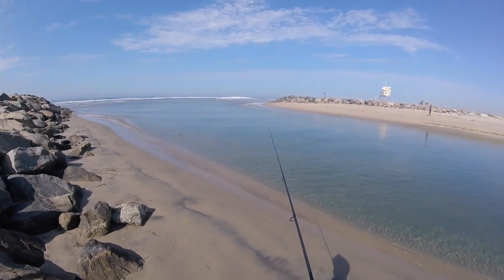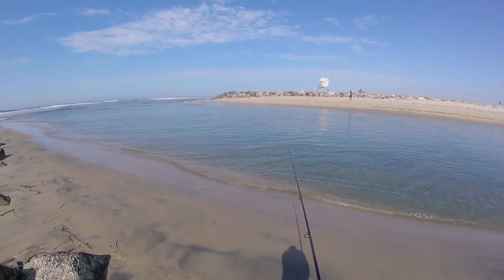22" Corbina on Light Line Sight Fishing from the Surf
Got my personal best 22" Corbina sight fishing from the surf with 4 pound test. So fun to catch these guys surf fishing on light line! The big ones were out on this day but it took me almost 4 hours to get one to stick. Earlier in the morning, I missed a hookset on what looked to be possibly a 25" monster. On clear water days, these fish are easy to see but challenging to catch. It is so thrilling to set the hook and fight these guys on light line! This fish took me about 7 minutes to beach, but the video is edited to a few minutes. Remember to be patient and don't force it even if the Corbina is close to the wash. When they are tired and ready, they will beach themselves with the incoming tide. Until that moment, keep your line tight and drag loose enough for them to run.

Gear/Rig Info:
Rod - G-Loomis E6x 8'6" medium fast
Reel - Shimano Stradic ci4+ 3000
Top Shot - 6 lb Fluorocarbon (Seaguar r18)
Carolina rig with 1/8 oz bullet, orange bead, size 12 barrel swivel, size 8 Owner Mosquito hook.
Leader - 18" Seaguar Tatsu

Bait - Sand Crabs (2 to 3 sand crabs pinned "meatball" style)